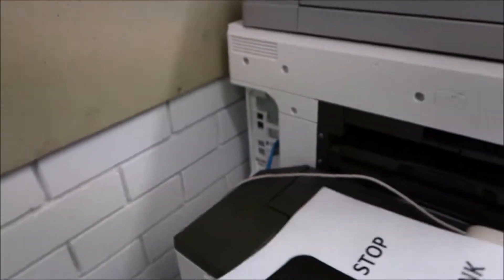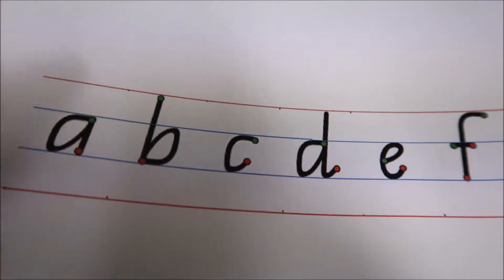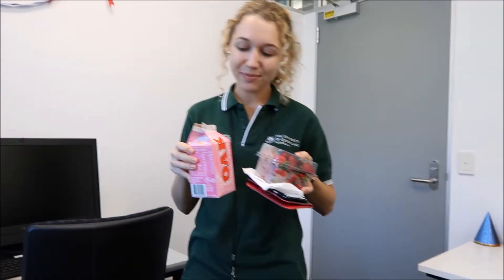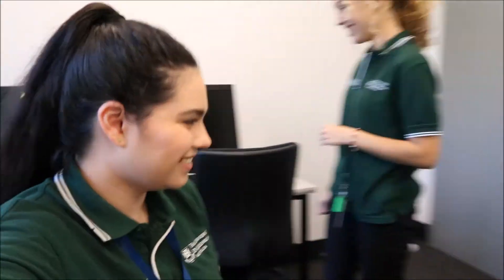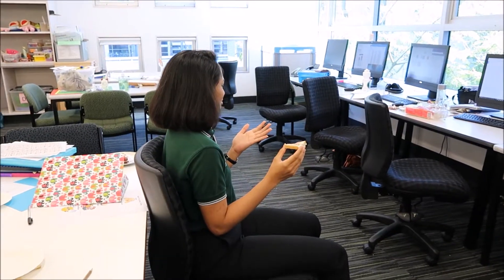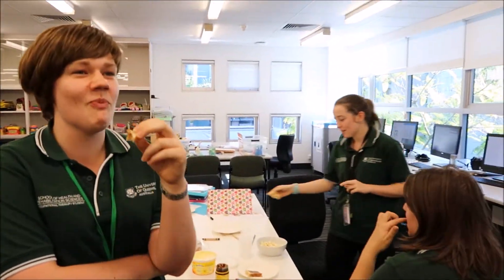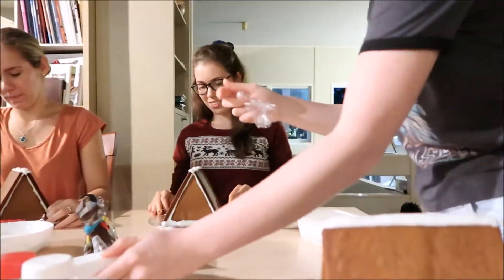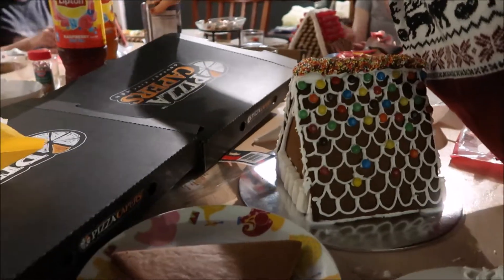Day in the life of an Australian OT Student II ENDLESS EDUCATION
☼ Hey Everyone! Thanks so much for stopping by ♡

I'm Thalia and I'm a third year occupational therapy student in Australia. I'm currently on placement (10 weeks) in a paediatric clinic.